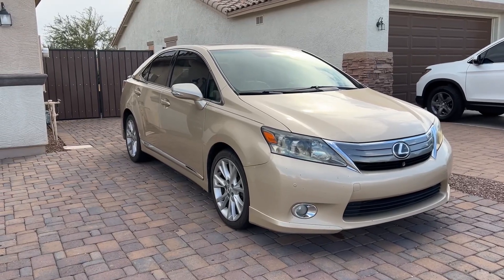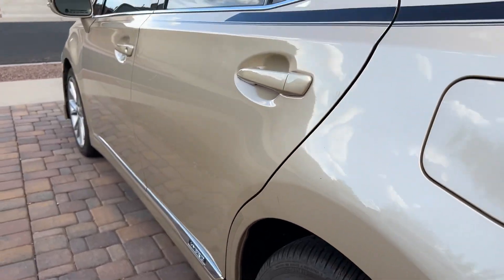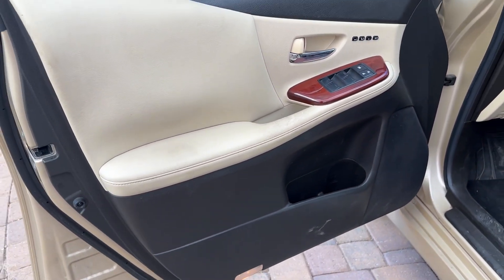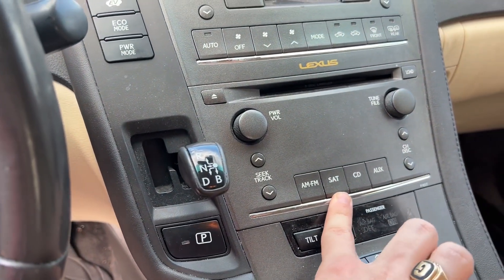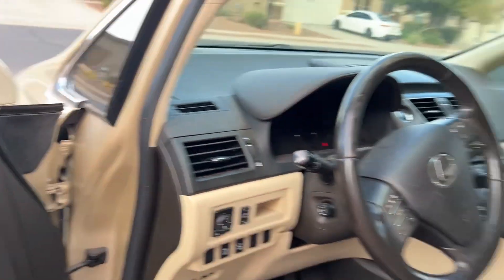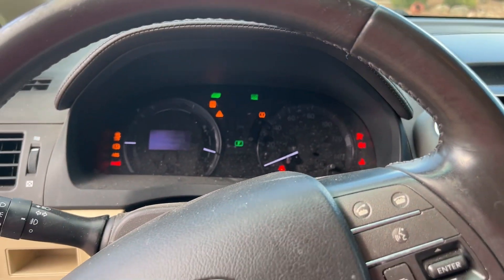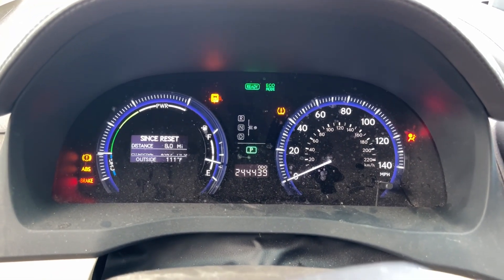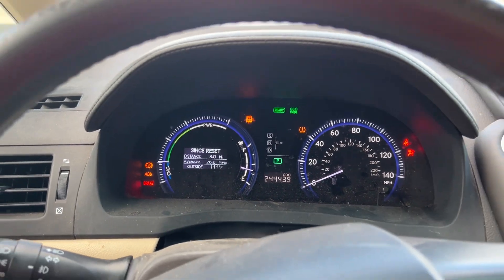My new-to-me Lexus HS250h is FILTHY!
I purchased a Lexus HS250h as a spare vehicle to put the major miles on instead of the X5 and to have a vehicle to lend to my guests, but it is FILTHY and broken right now!